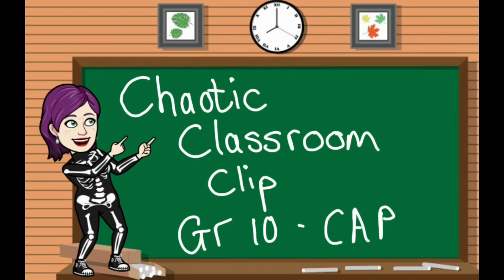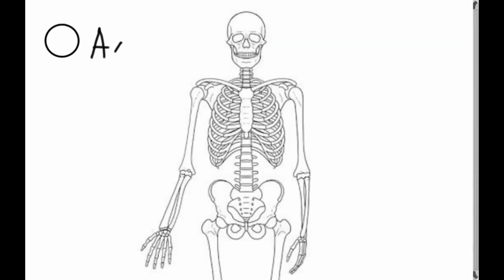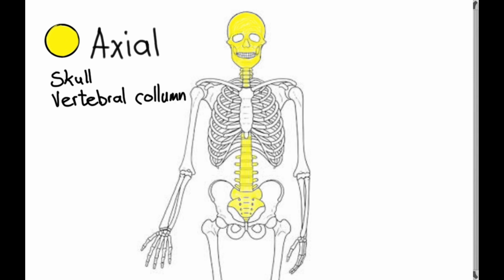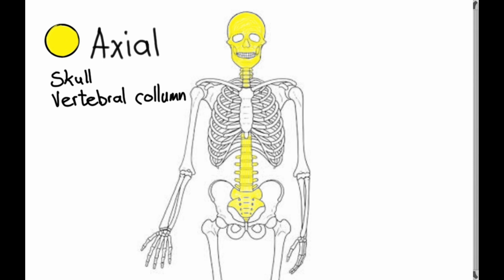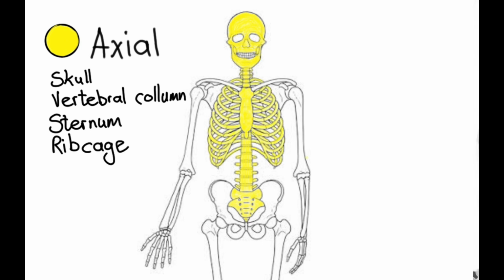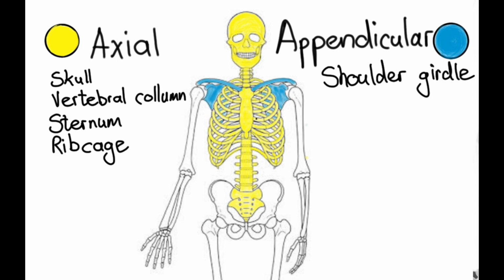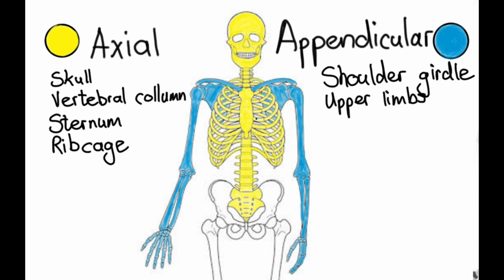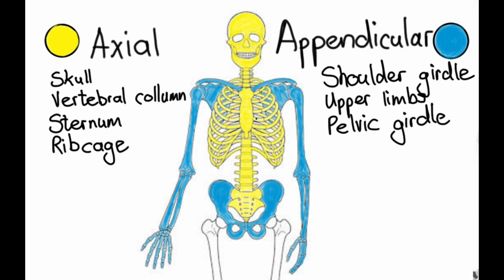Grade 10 Axial vs appendicular skeleton